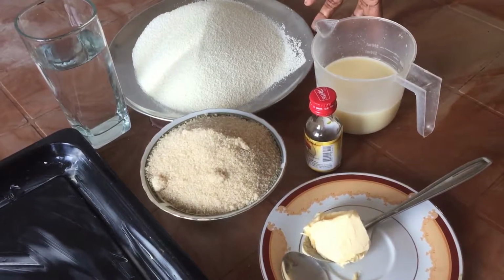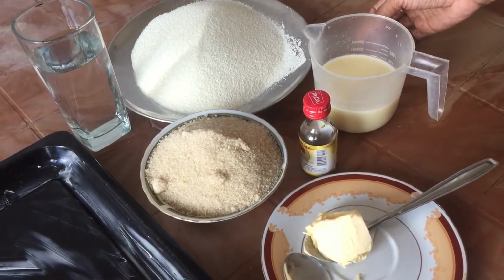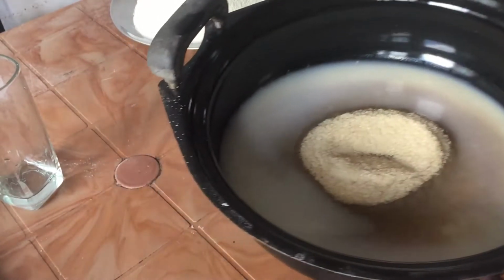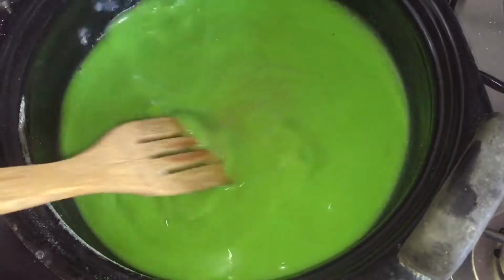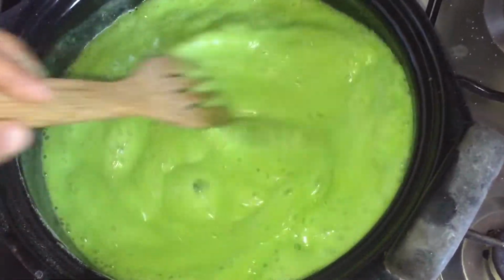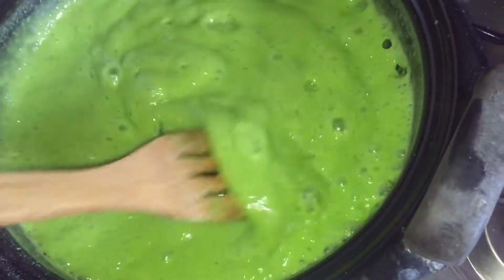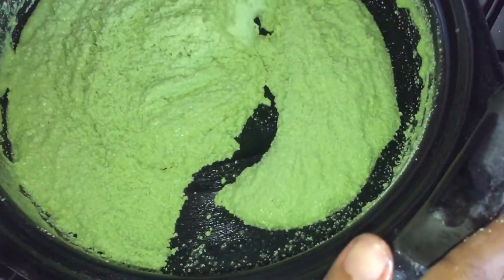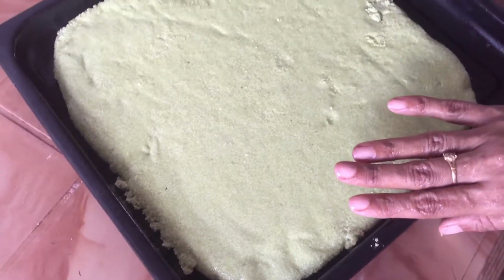How to make Rulan Toffee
INGREDIENTS :-

 500 G OF ROSTED RULAN
 190 ML OF CONDENSE MILK
 250 G SUGER
 150 ML OF WATER
 1 TBS OF BUTTER
 1 TSP OF VANILA